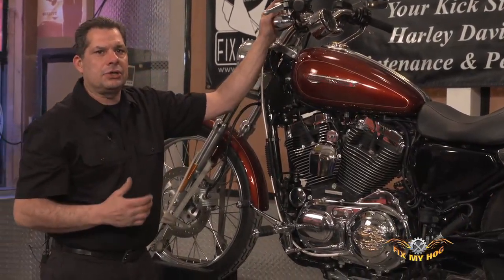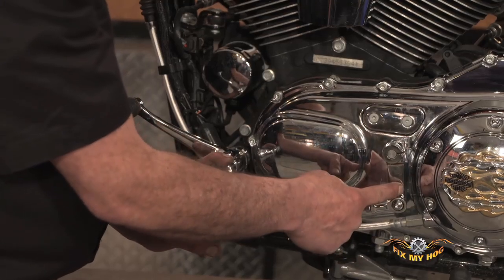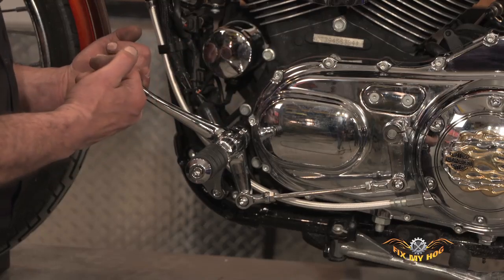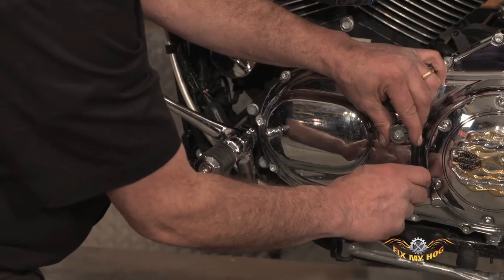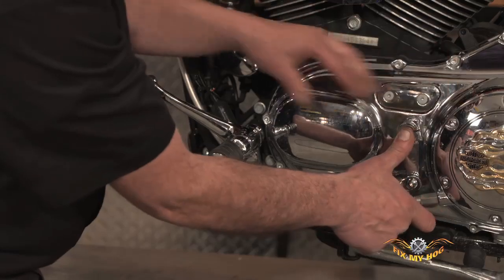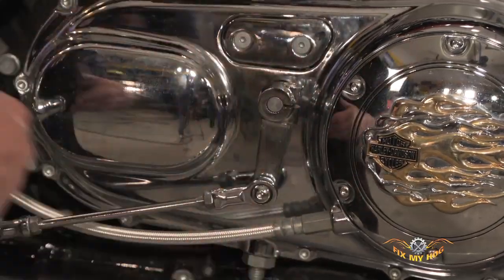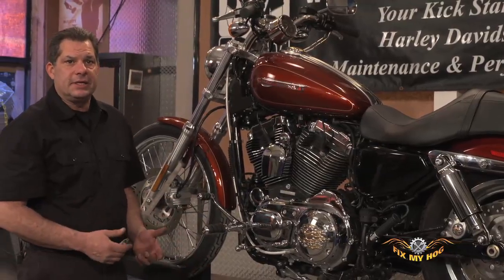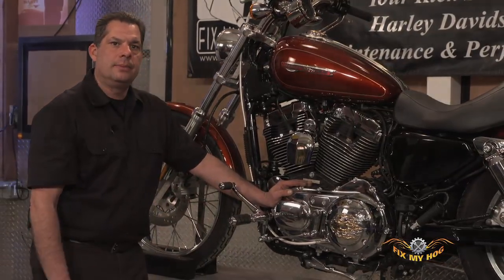Harley Davidson Gear Shift Linkage and Neutral Issues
Sign up for the free FMH newsletter to receive the latest videos, articles, and tips from Harley repair experts!

If you are experiencing Harley neutral issues, “hard neutral”, or having a tough time shifting your Harley, you may need to address your Harley Davidson gear shift linkage as an assembly.